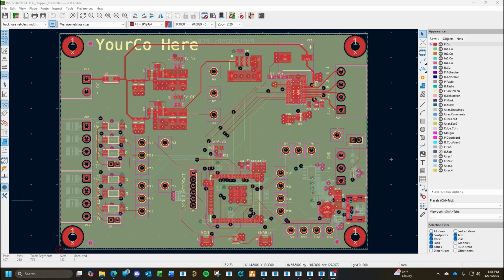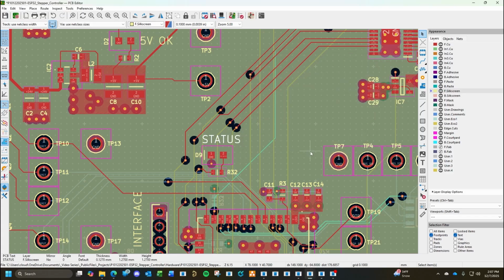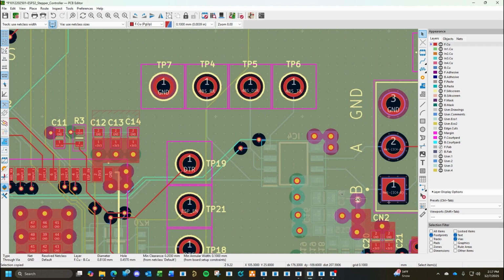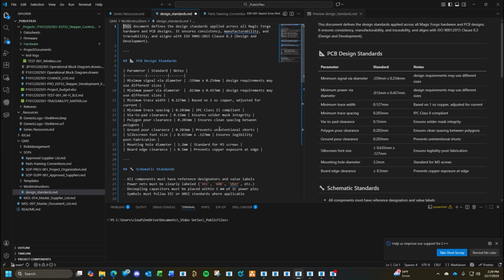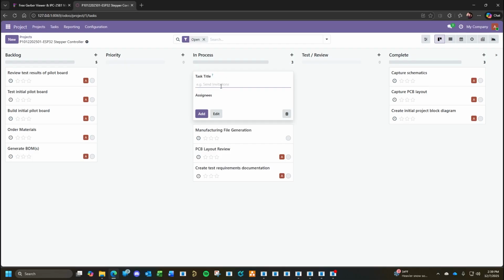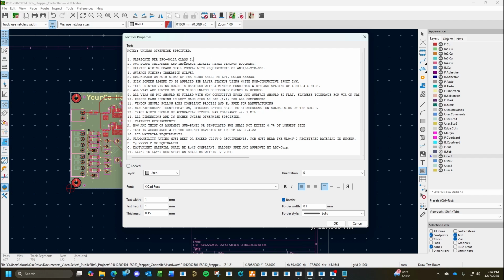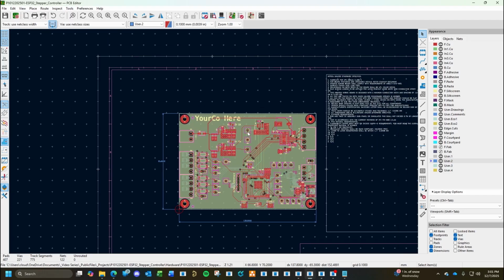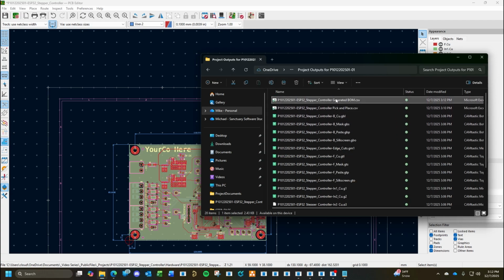Part 24 Breadboard to Market - Design Review Time!